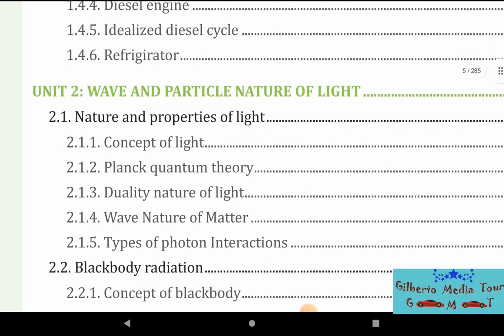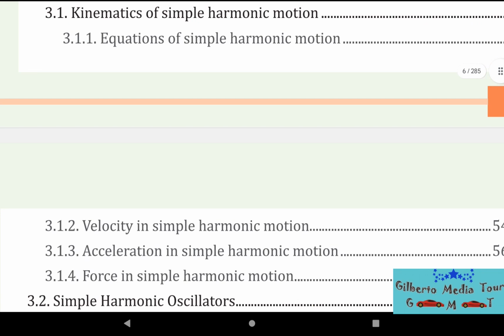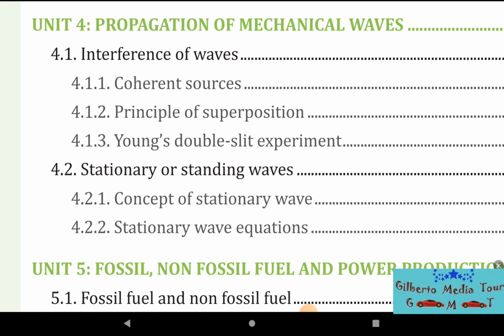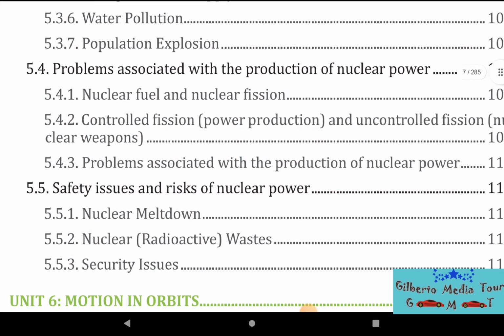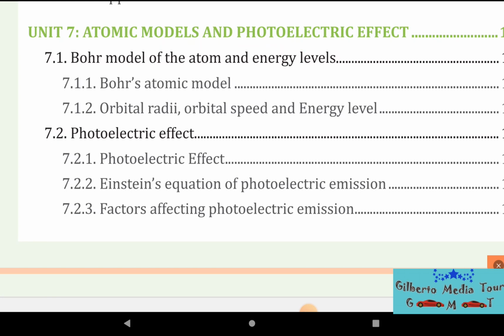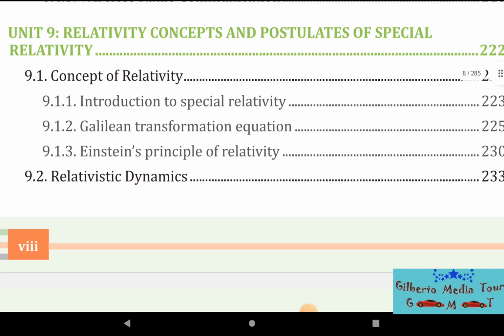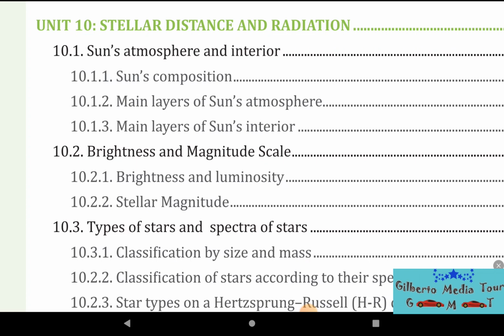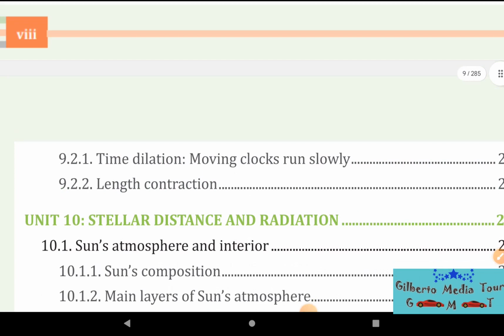PHY Y2 SME: PHYSICS TABLE OF CONTENT FOR Y2 SME TTCs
Physics is the study of matter, motion, energy, and force. Here, in this channel you can browse videos, articles, and exercises by topic. We keep the library up-to-date, so you may find new or improved material here over time.